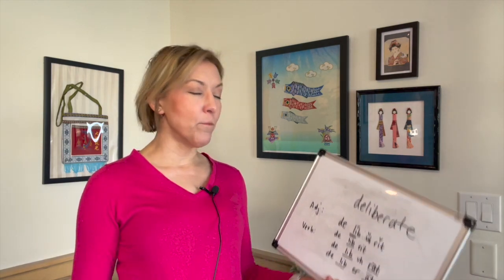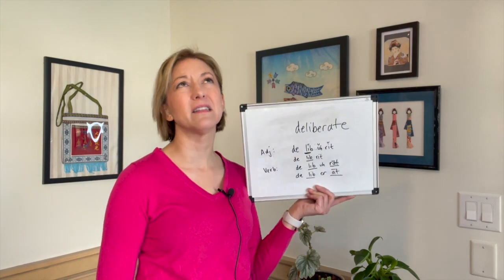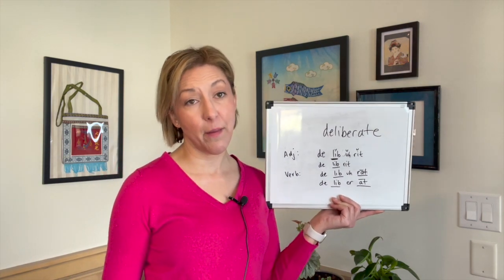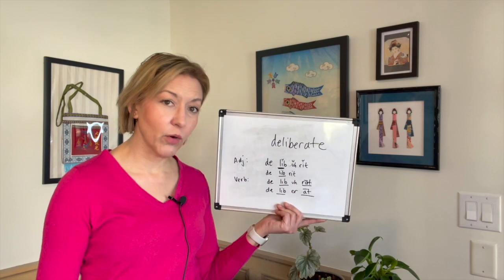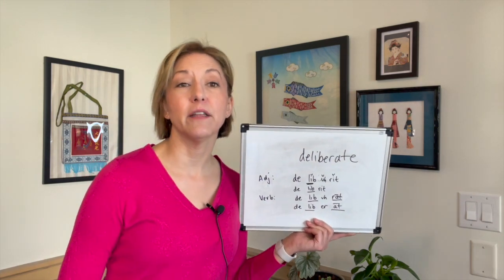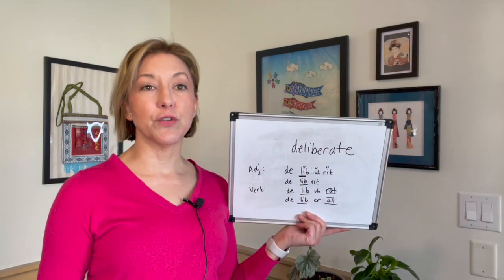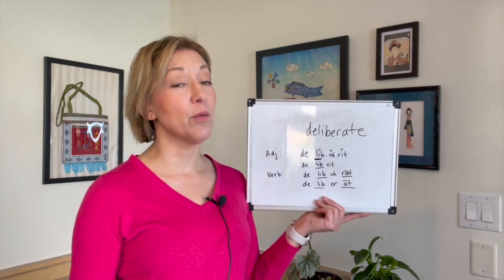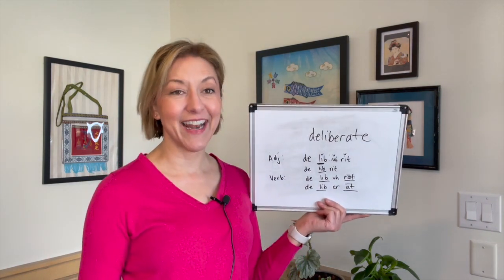How to Pronounce DELIBERATE & DELIBERATE - American English Heteronym Pronunciation Lesson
Learn how to pronounce the words DELIBERATE & DELIBERATE with this American English Heteronym pronunciation lesson.  These words are pronounced differently, but are spelled the same way.

Definitions:
To do something intentionally
To consider carefully

Pronunciation:
/dɪˈlɪbərət & dɪˈlɪbrət/
/dɪˈlɪbəˌreɪt/

Heteronyms: Words that are spelled the same but have different pronunciation

Transcript:
Hi everyone it's Jennifer from Tarle speech with your heteronym lesson. Heteronyms are words that are spelled the same, with different meanings, and pronunciations.

 I'm going to talk more about options today and word stress because these words are a little confusing.

So we have deliberate which is an adjective meaning to do something intentionally.

And deliberate which is a verb meaning to consider carefully.

So you can see I have a lot of writing on the board today. I think this is a little bit confusing but people have been commenting that they love options. It helps not just their pronunciation but with their listening. So here are your options for today. Big picture is we are going to be talking more about word syllable stress. So in changing the stress, we're going to change the meaning of the word.  So to say the adjective deliberate, you have two choices.  I actually say three syllables da lib rit. But you can say four syllables deliberate deliberate.

The key here is we are going to stress the lib syllable number two. So again let's try that four syllable option.

deliberate deliberate deliberate

or you have the three syllable option, again we're still stressing syllable number two.
deliberate deliberate deliberate

And now for the verb I'm going to teach this with a different break in the syllables. When I say them quickly they sound almost exactly the same. In fact I would say they sound the same when I say them quickly, so this is more for those of you who are struggling with the pronunciation a  little bit. You can pick whichever one is easier. So you can say da lib a rate or da lib er ate. Okay so it just depends on where you want to put that R. So when you say it quickly you are going to stress syllable two and syllable four.

deliberate deliberate deliberate

So we have deliberate deliberate
deliberate and deliberate
deliberate deliberate
Forgot that four syllable option - delib er it deliberate deliberate or deliberate and deliberate deliberate deliberate

Okay that was tough like oh and I forgot a sentence:

The jury made a deliberate attempt to deliberate.

So give it a try people are going to notice the difference!

Thanks so much everyone have a great week!